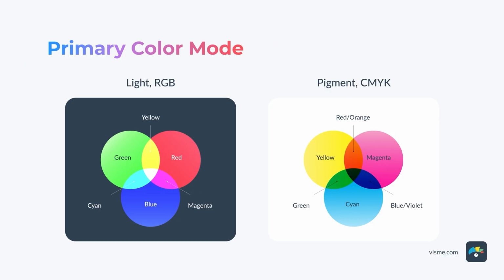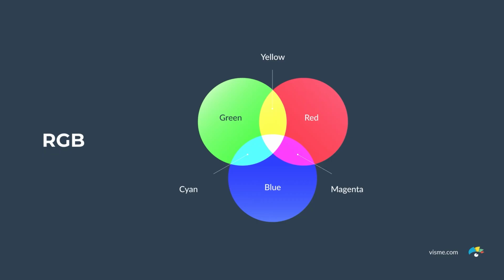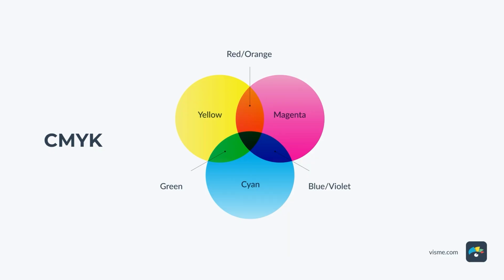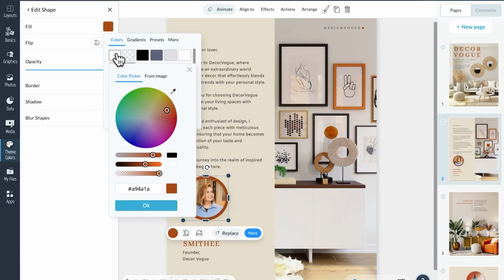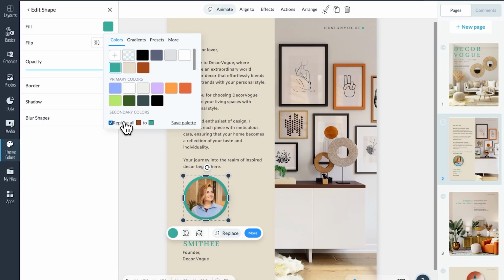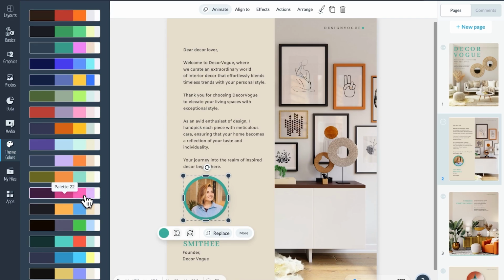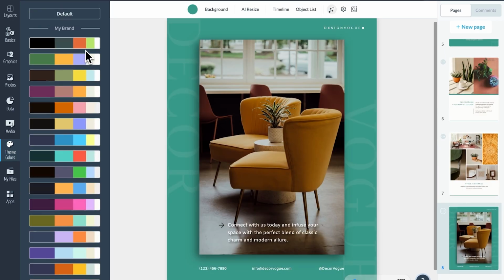Understanding Color Theory and Psychology | Free Graphic Design Course Pt. 5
Try our FREE DESIGN COURSE to make professional presentations simple and easy!

This is an introduction to color theory and pyschology for beginners as a part of Visme's Digital Design Course.

0:00 What is Color Theory?
2:40 Color Psychology
5:00 Color In Visme